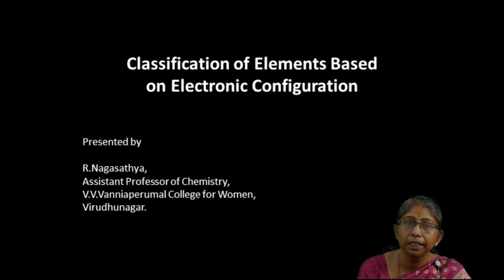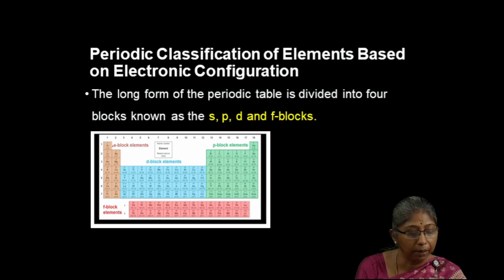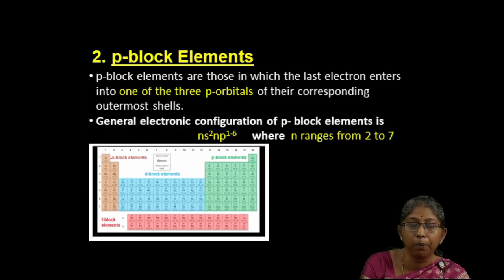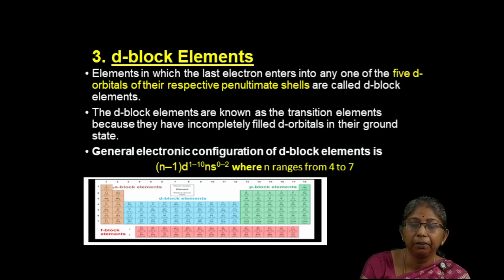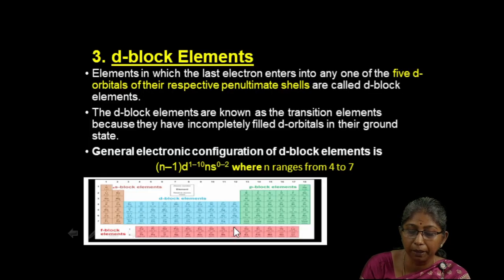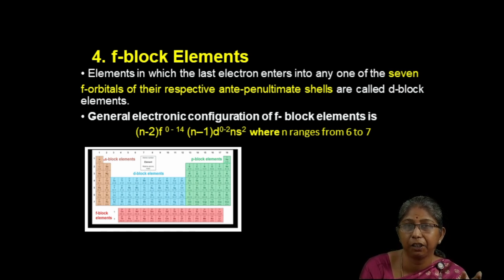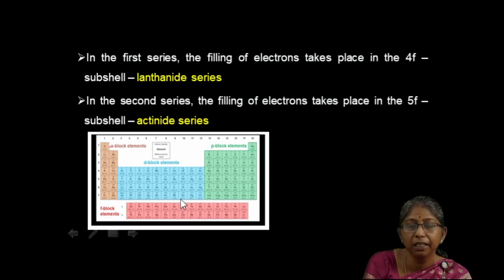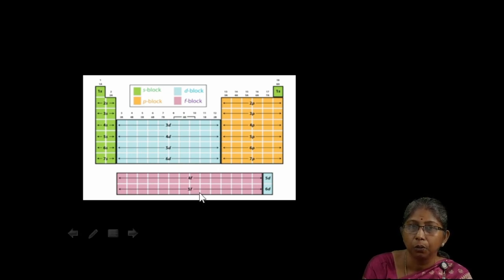Classification of Elements Based on Electronic Configuration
Based on electronic configuration the long form of the periodic table is divided into four blocks known as the s, p, d and f-blocks. s- block and p-block elements are called representative elements. d-block elements are called transition elements and f-block elements are called as inner-transition elements